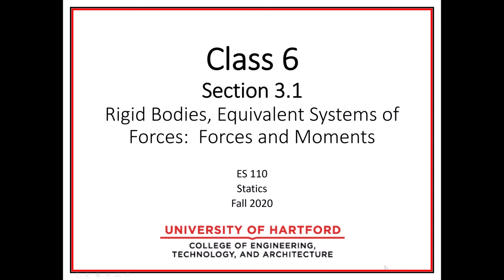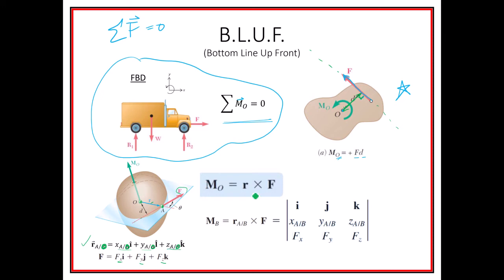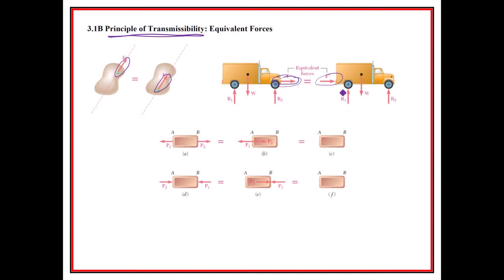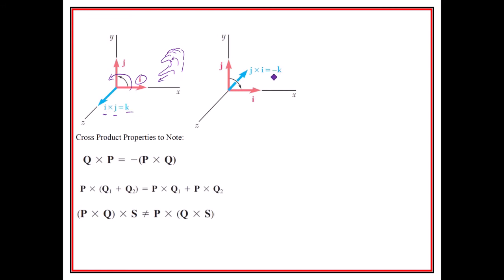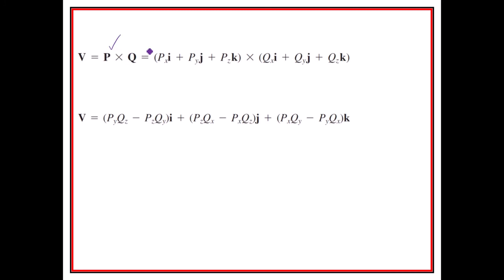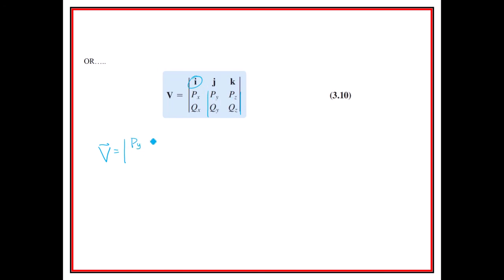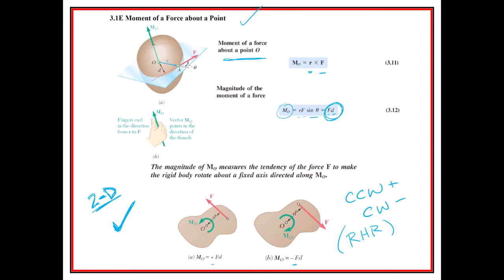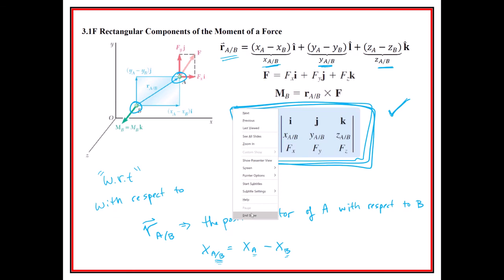Statics: Equivalent System of Forces and Moments, Section 3.1 (F20 ES110 Class 6)